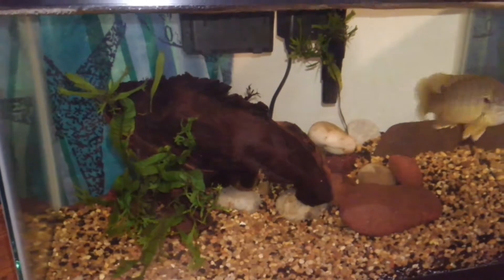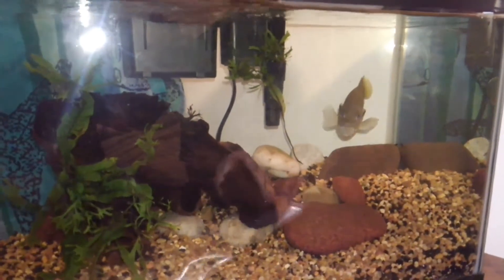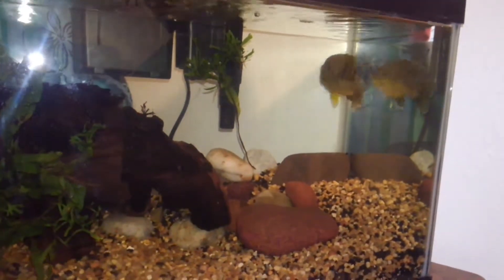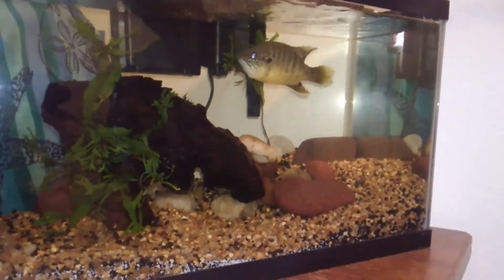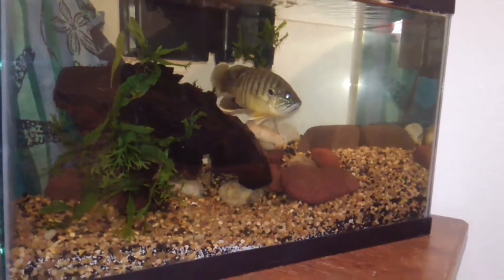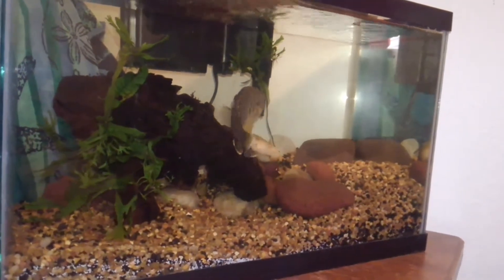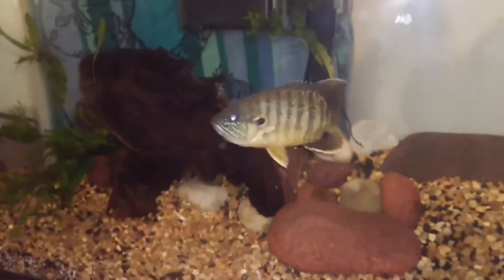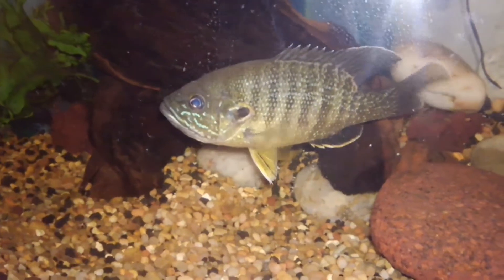Sunny the Fish - Our Green Sunfish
I am feeding my pet Green Sunfish in this fish feeding video.